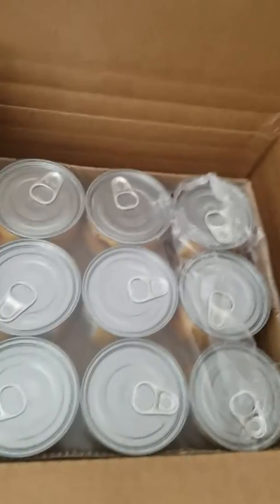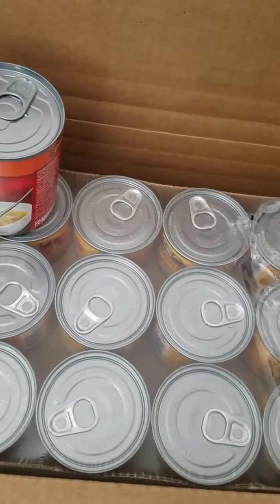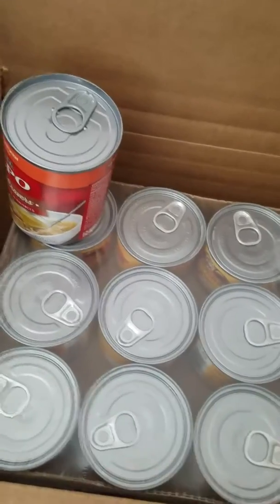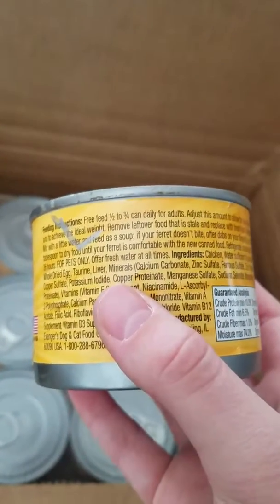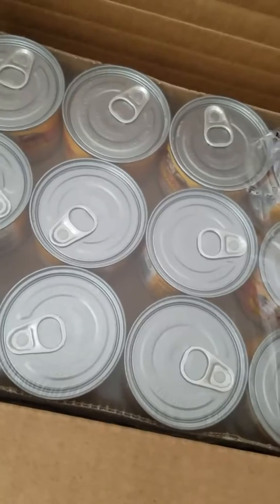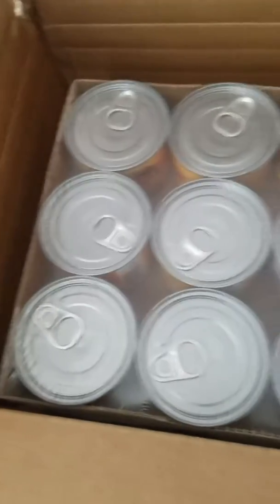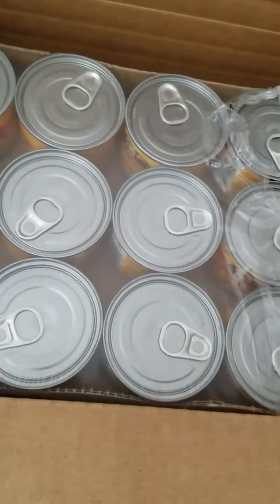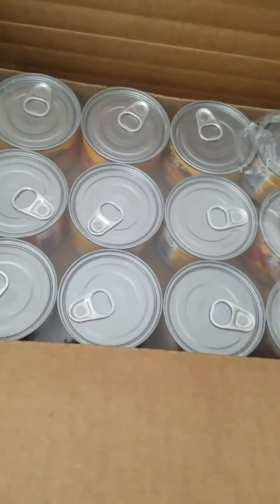Ferret food I wanted to try.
Here is the website I got the food its a little expensive but I wanted to try it.
PetFoodEtc.com
If anyone else has used the canned food let me know how your ferrets liked it.